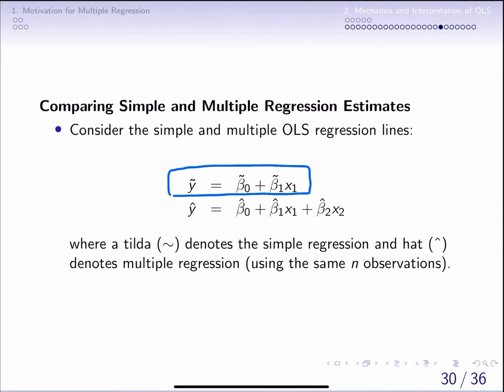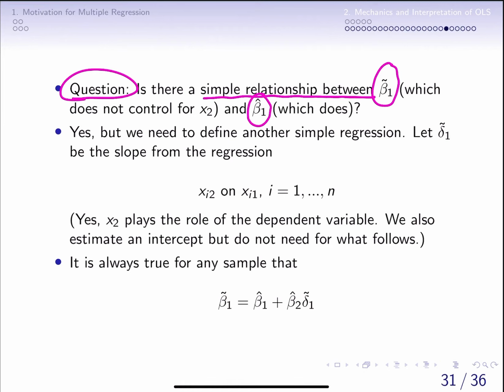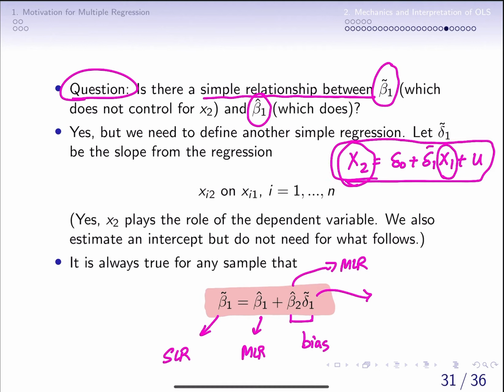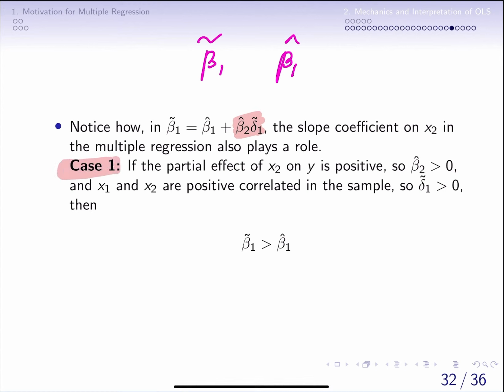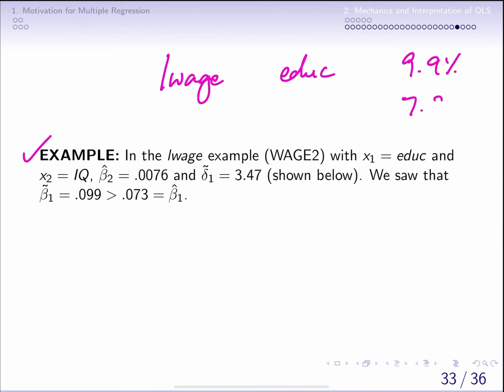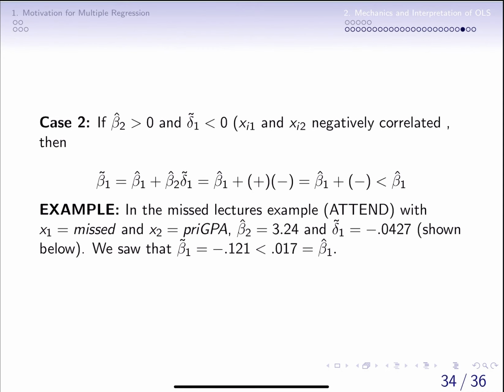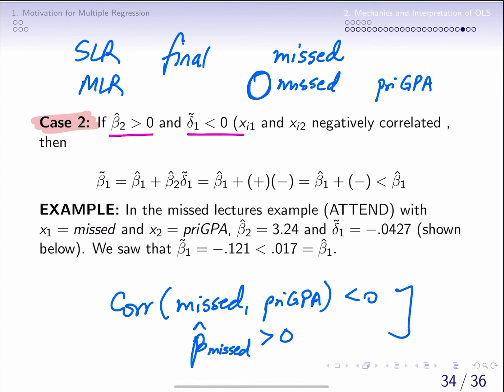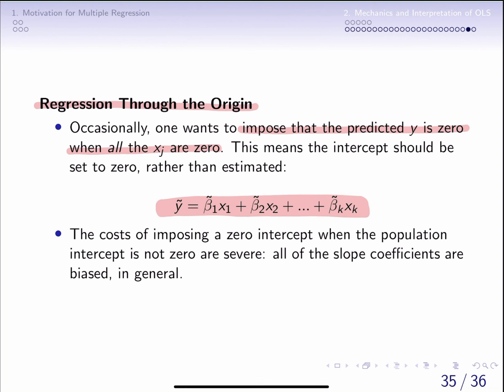3.2c Comparing Simple and Multiple linear regression